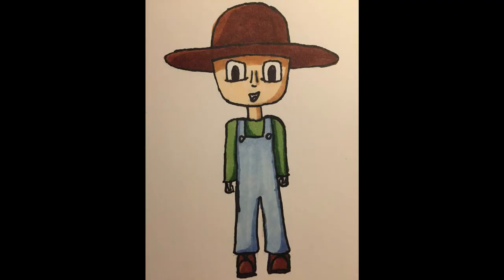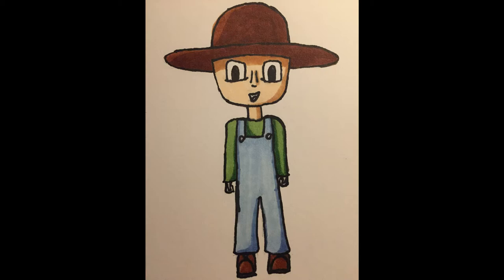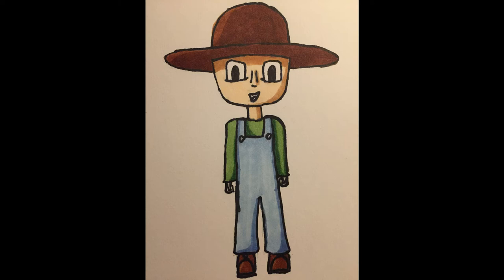Daily Art 7: Cartoon Farmer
Hello, and welcome to cartoon day of my daily art series! This is the seventh day of this series, and I hope you enjoy it